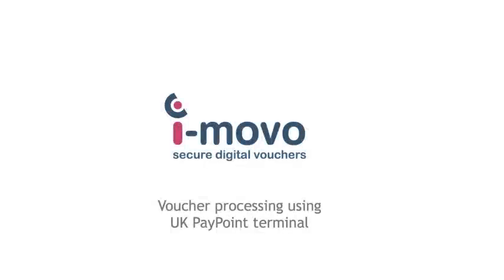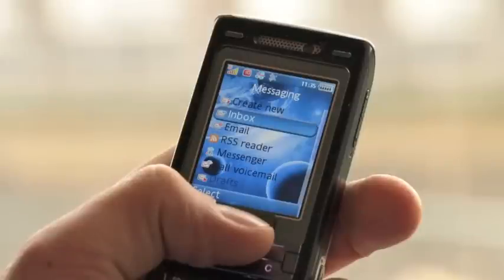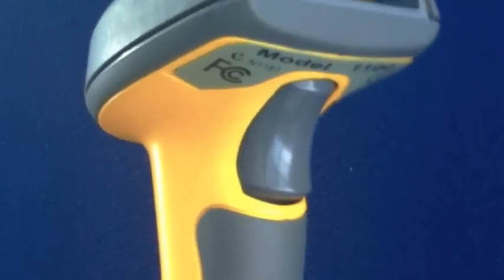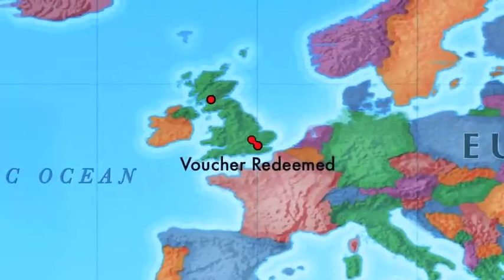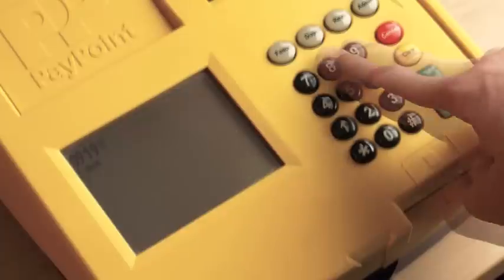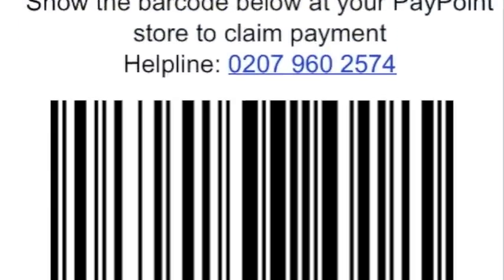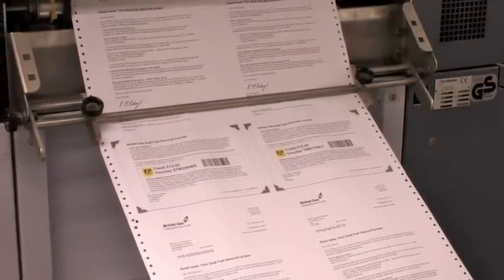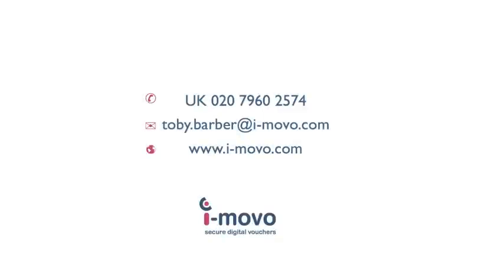i-movo PayPoint Demonstration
This video shows how i-movo secure digits vouchers are processed using a UK PayPoint terminal